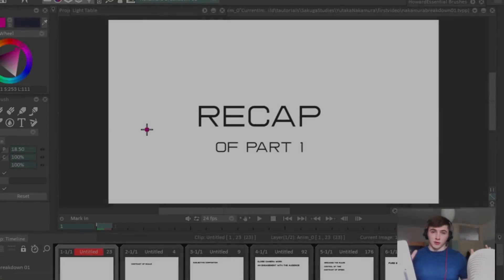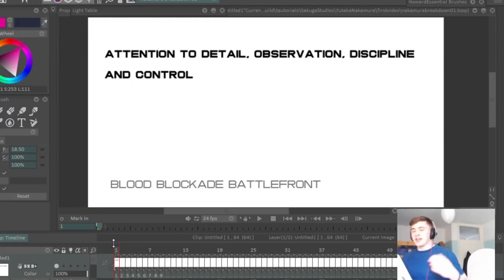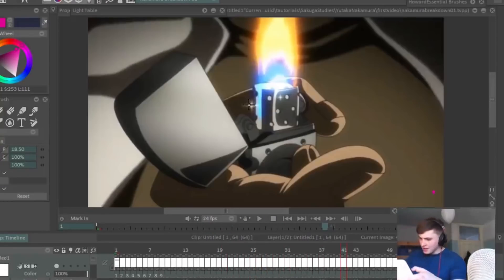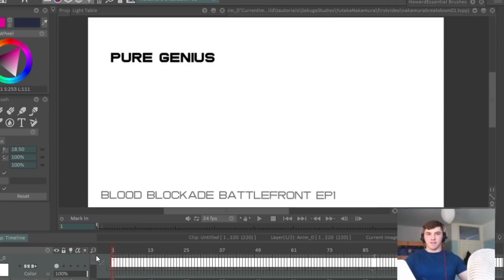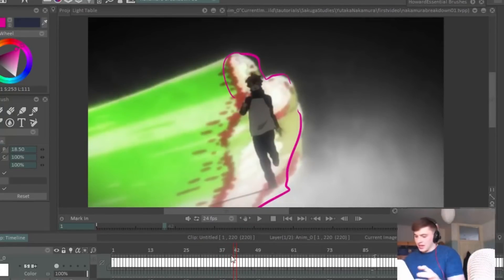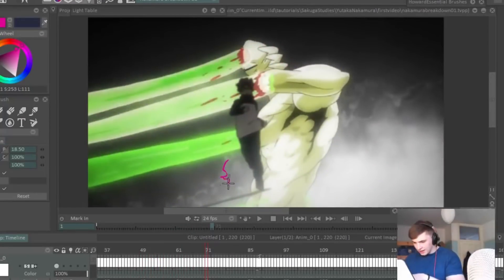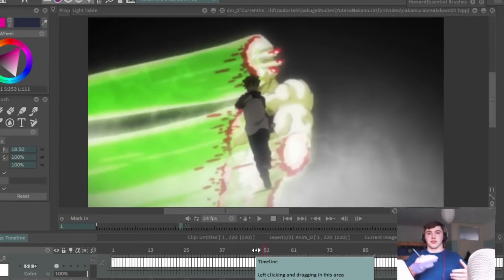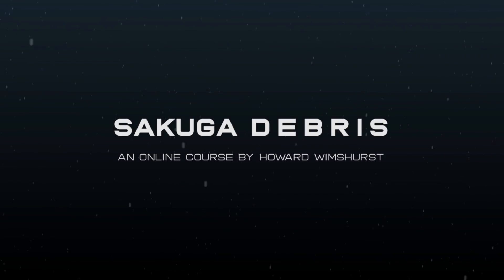Yutaka Nakamura - Master Animator Analysis - Part 2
I had more to say about Yutaka Nakamura after the last video! I hope you enjoy part 2!